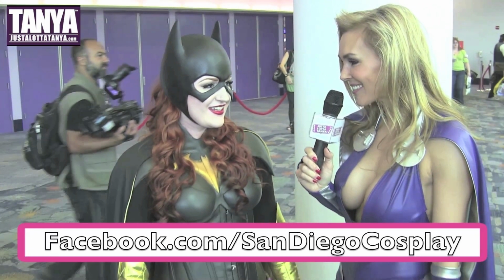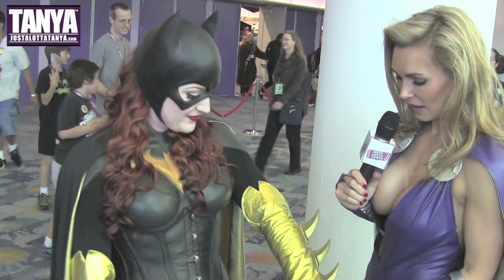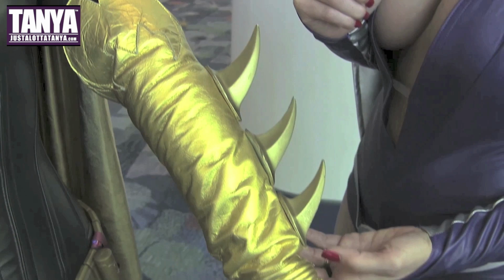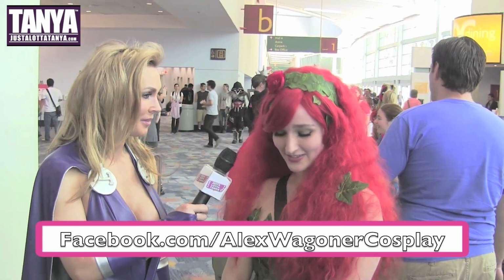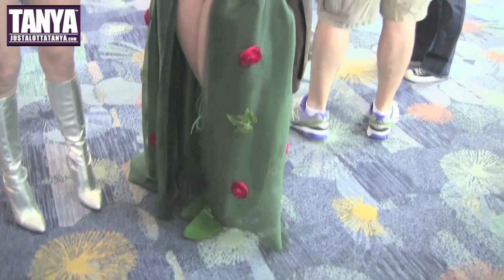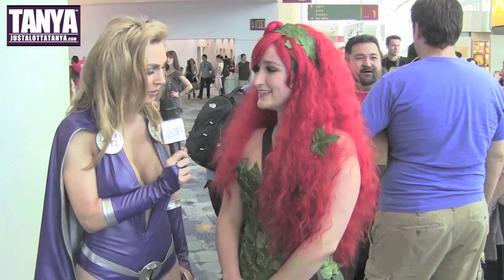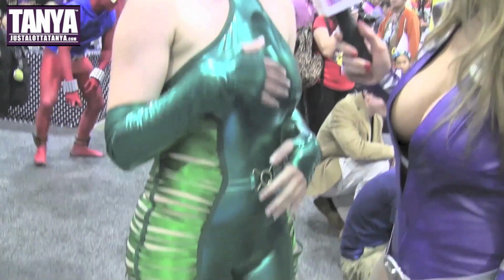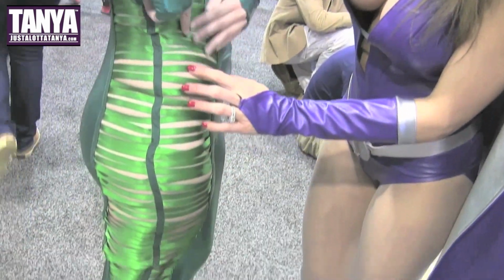Cosplay Girls Interviewed At Wondercon 2013 - Part 2 (HD)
- My blog of Superheroes and Cosplay
- All the other places I'm online!
- My Wish list

Hello Heroes,

I went to Wondercon in Anaheim and was able to interview some brilliant cosplayers. As you know I am a cosplayer and have been doing it for a few years now and I am constantly surprised and amazed by the work I am seeing. Wonderful people are showing some creative and exciting costumes. I love it. Since I started my own cosplay blog in March of 2011, JustaLottaTanya.com, I have tried to incorporate different elements to it, like interviewing these cosplayers and having them talk about their work for you.

I went dressed in my own unique costume. This was something I co-created and I'll be talking more about this costume in the future. I make mention a little mention of it in the video. Let's have a look at some of the fascinating ladies of Wondercon Cosplay.

This is part two, covering Saturday. Part one covering the cosplay fun on Friday has been posted already, so be sure to have a look at it.

If you guys like it enough I'll do more cosplay interviews.

Tanya Tate